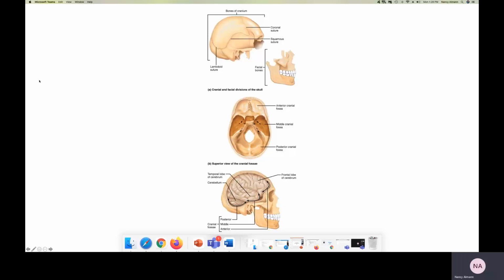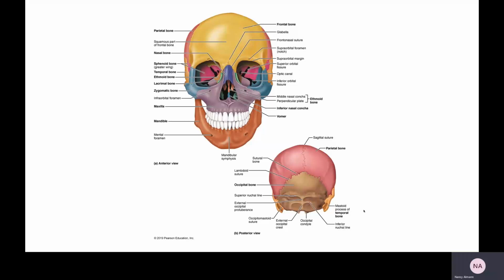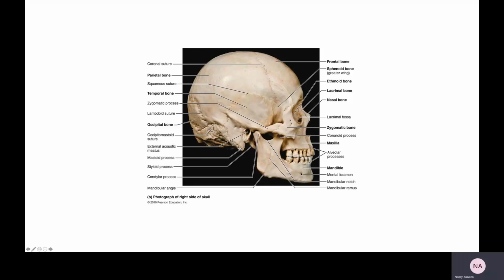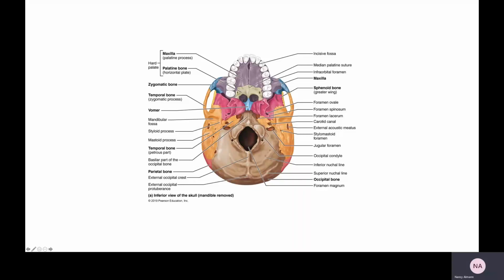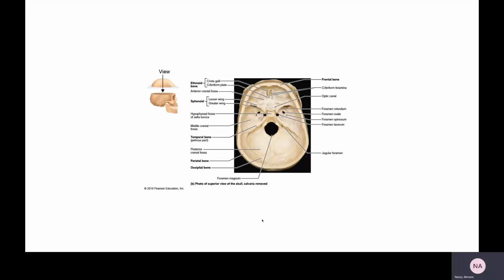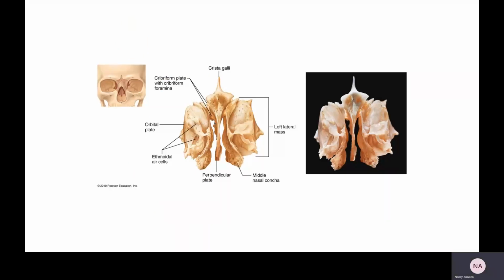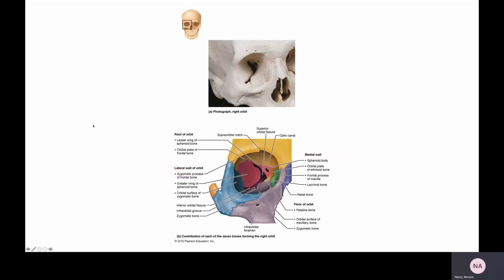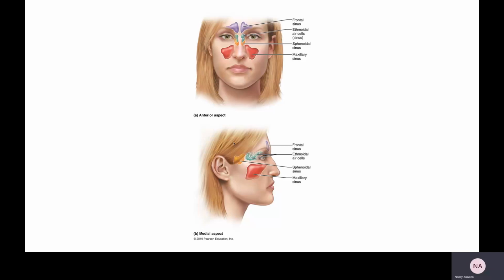BIOL 131 Skeletal Lab Axial Skeleton Lecture 2 Cranium